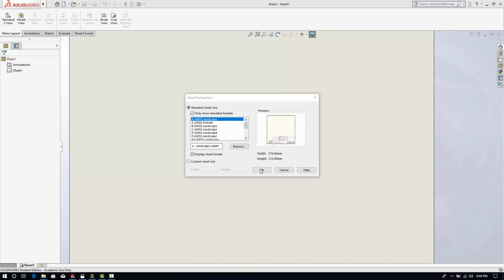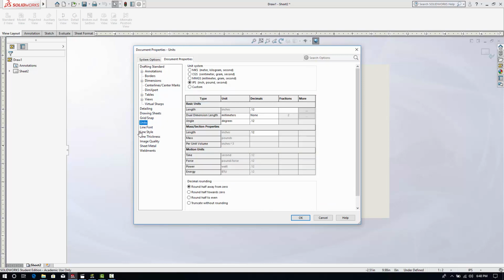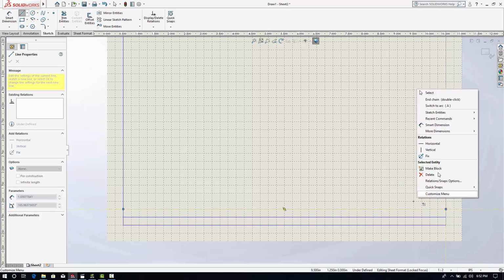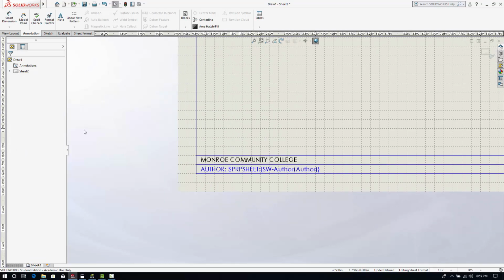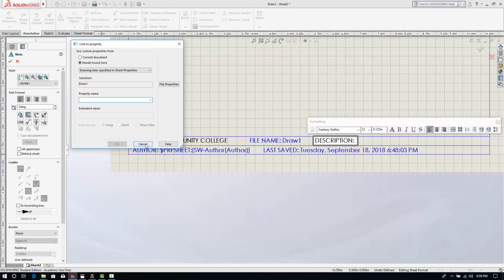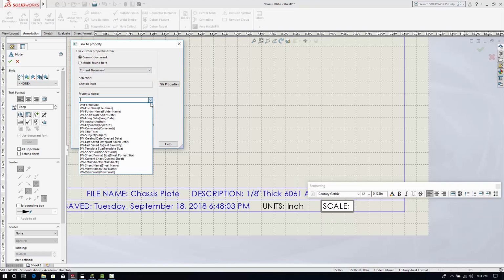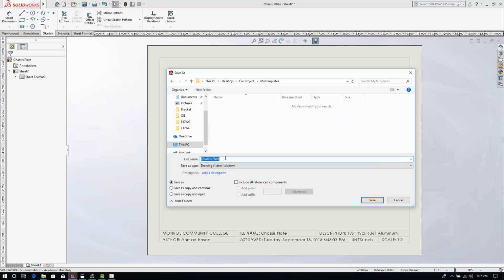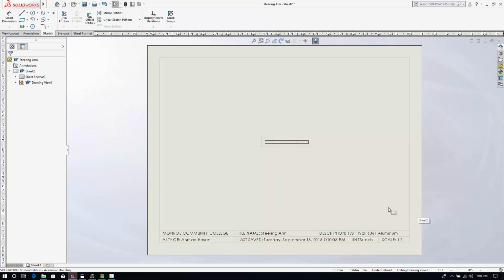MCC ENR 153 Car Drawing 1 My Template